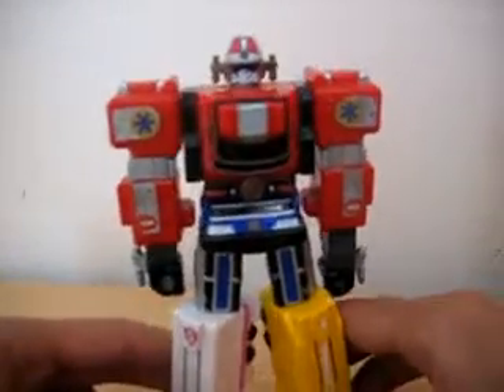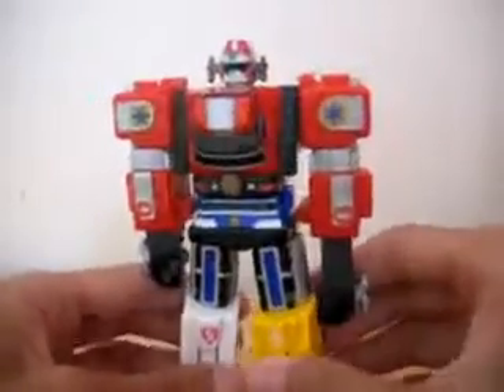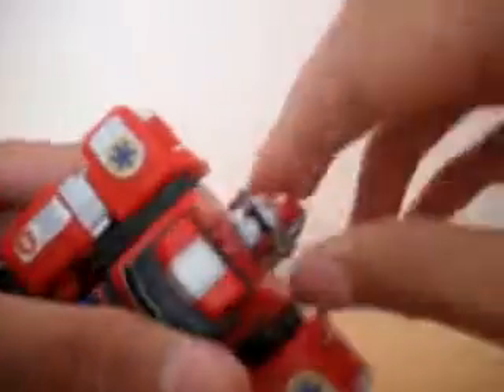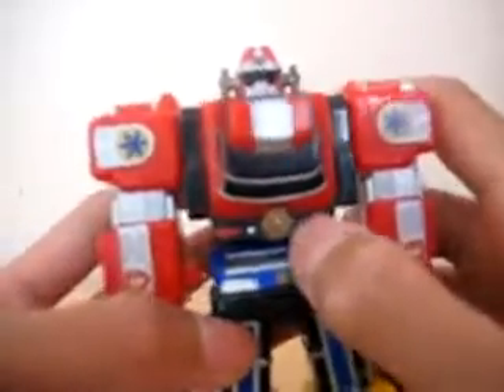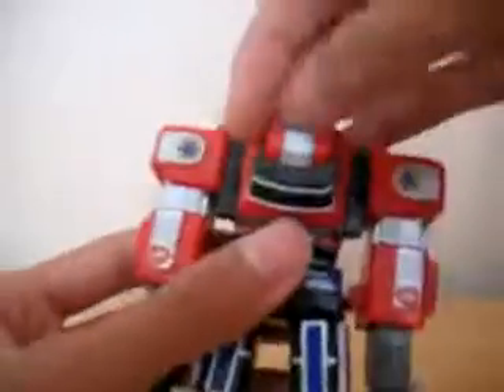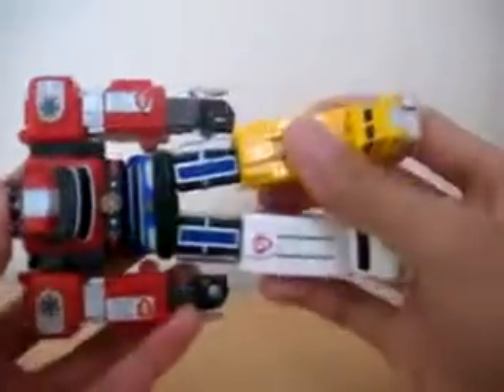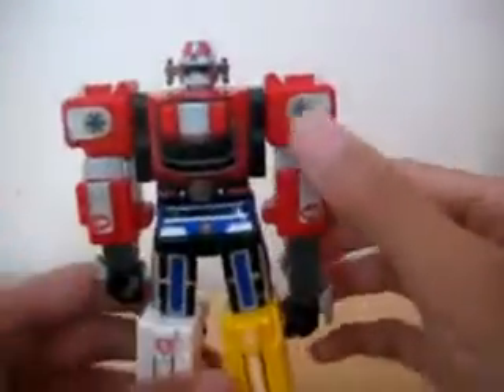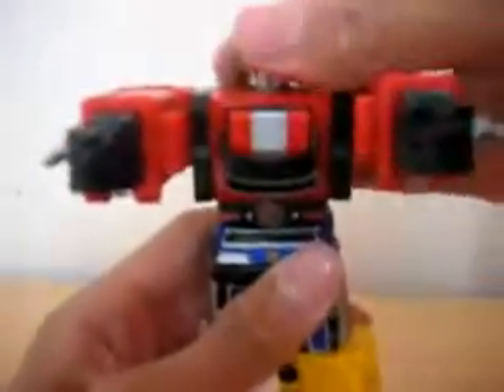mini power rangers review Part 4/5